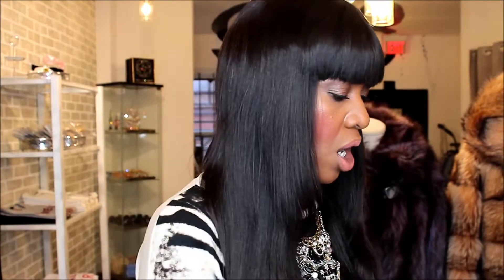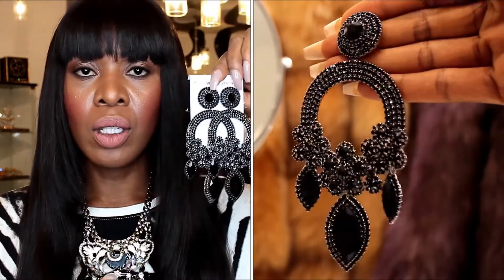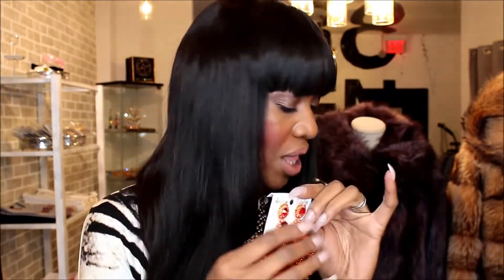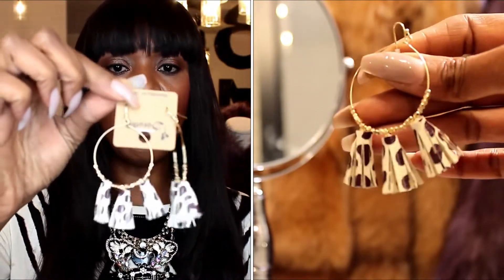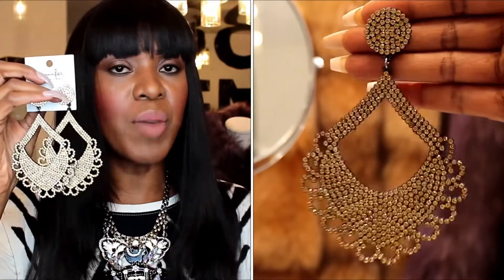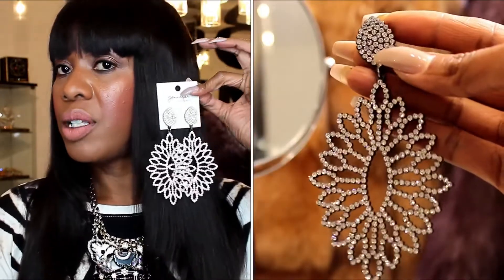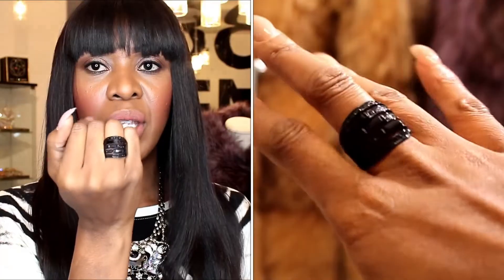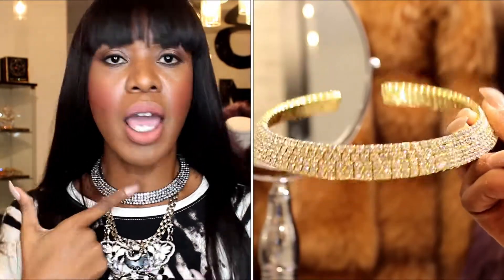Jewelry Unboxing | 988 Concept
Weekly Unboxing of New Jewelry and restocks for my Boutique 988 Concept

Visit 988 Concept
988 Pape Ave
Toronto, On
M4K 3V7